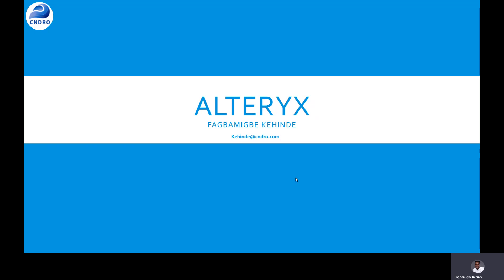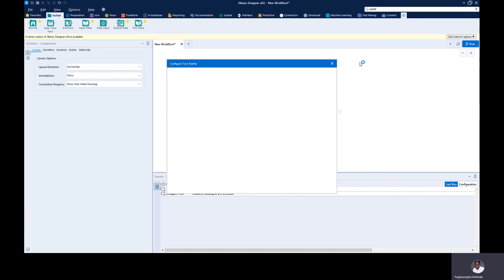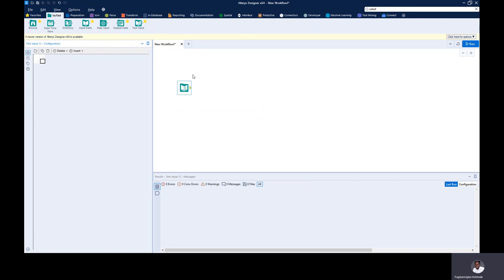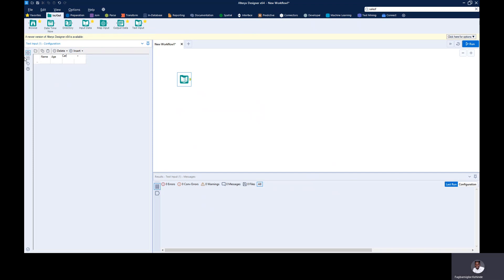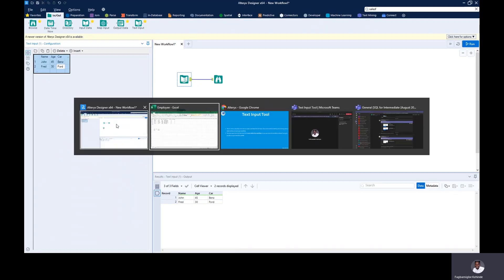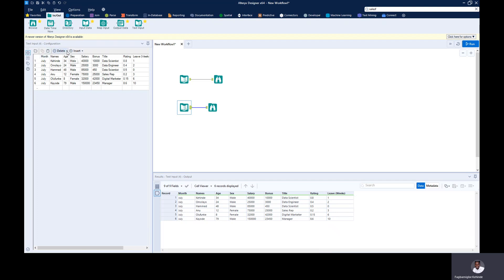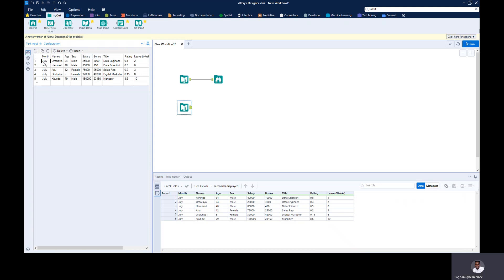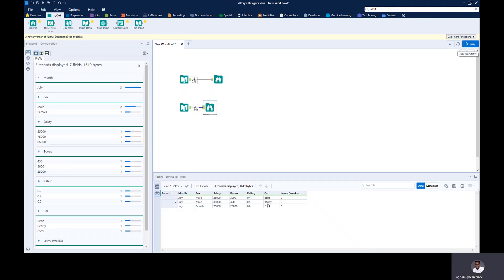Text Input Tool in Alteryx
The text input tool in Alteryx is used to manually enter text to create small data files for output. This can be useful in testing & creating lookup tables while you build your workflow.

The data input from the text input tool saves within the workflow, so you can share the workflow without having to provide an input data file.
Watch this short video to learn how to use the text input tool in Alteryx.

Do you want to know more about us?